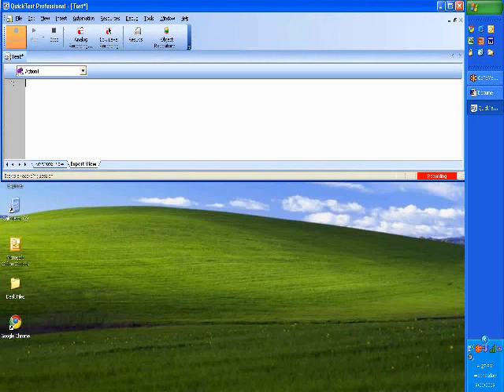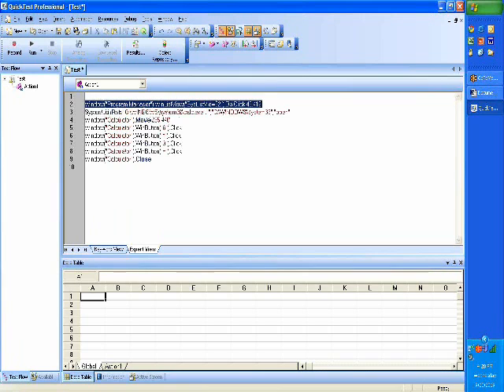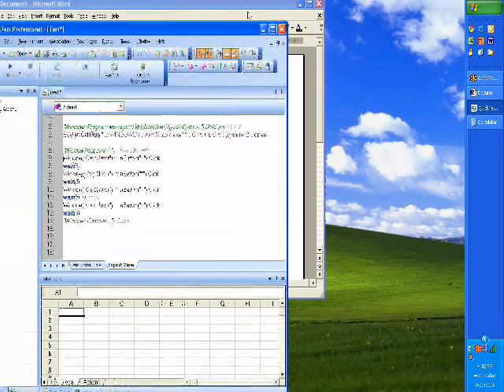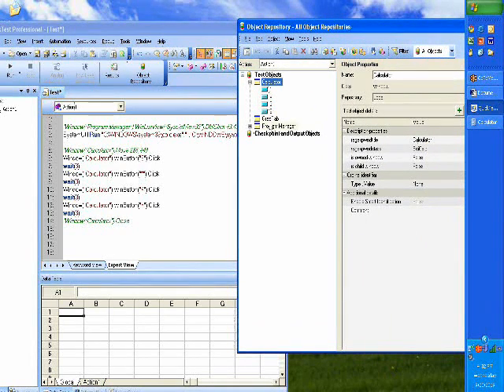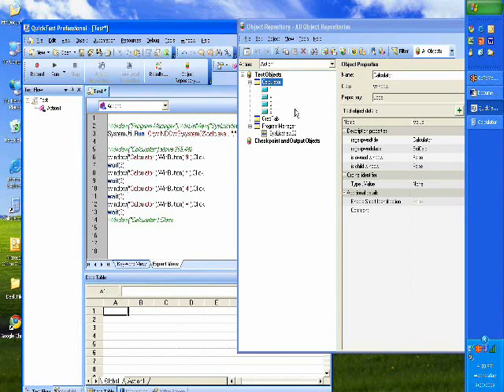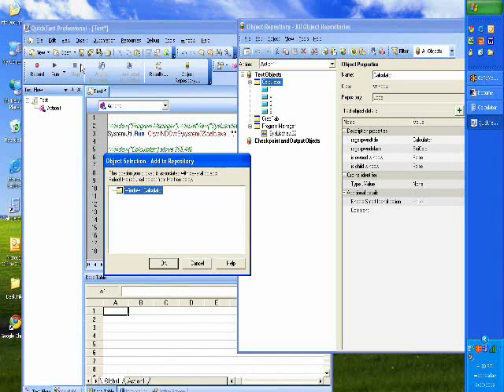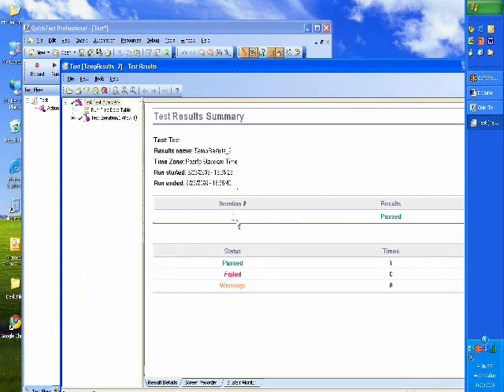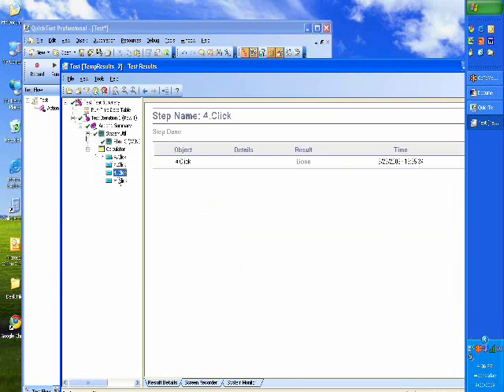QTPeLearn Pt3 Testing QTP Tutorial Training QTP Videos Interview QTP Certification Scripts QTP Jobs